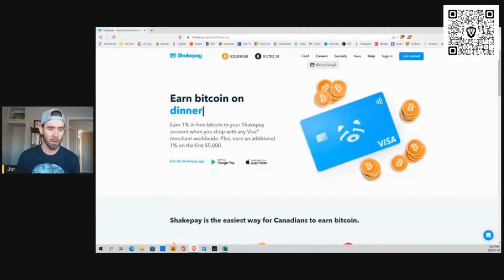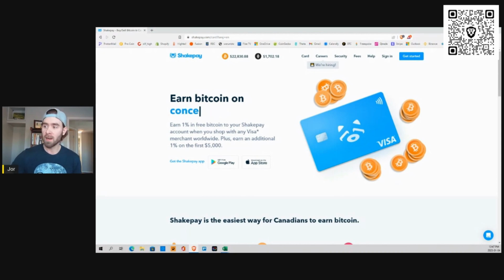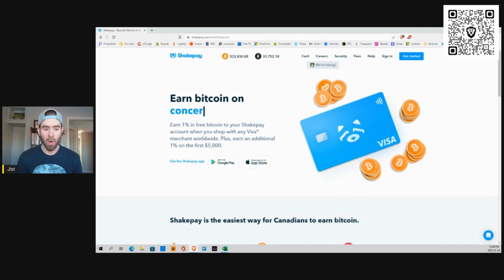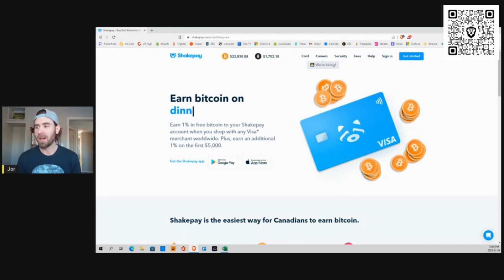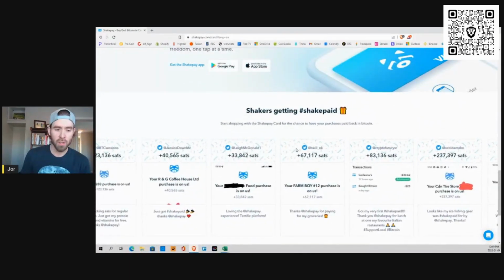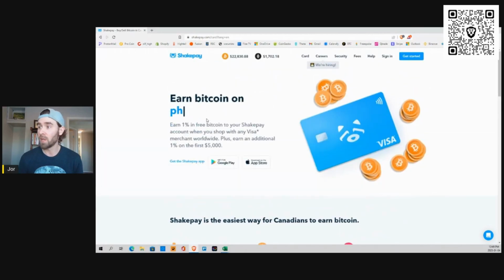HOW TO GET THE MOST OUT OF SHAKEPAY - MAXIMIZE THE EARNINGS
Welcome to another episode of Silver Stones!

In this episode, Joran shares six features within the Shakepay app that you can utilize to earn free bitcoin!

Shakepay Visa - set up the prepaid Shakepay Visa card on your phone and use it for everyday purchases. You get rewards of 2% back paid out in bitcoin. I highly recommend setting up this app and using for all your purchases!

Shake squad - a feature on Shakepay that allows you to accumulate satoshis based on you and your friends using the Shakepay Visa.

Shakepay earn - a savings account within the Shakepay account that pays you 7% interest (paid out in bitcoin) for keeping a balance in Canadian dollars.

Shake feature - open up the Shakepay app everyday to earn a satoshis for simply shaking your phone. As your shake streak grows, the amount of satoshis increases as well.

Budgeting with Shakepay - fund your Shakepay account every week with a predetermined amount to be used as a budgeting tool. If you have any excess funds at the end of the week, roll it into bitcoin!

This channel will focus on everything you need to upgrade to the modern economy. We will discuss bitcoin, silver, gold, real estate, sports cards, private equity, and much more.

Aside from the financial and investing portion, we will be sharing our experiences and knowledge in cooking, golf, fitness, and building your own business.

Silverstone Solutions make it easier for you or your business to get into Bitcoin. We give you the tools to help you acquire, store, and protect your wealth.

BUYING YOUR FIRST AMOUNT OF BITCOIN:
If you're in Canada - Shakepay is by far the best exchange for buying and selling bitcoin. Use think link to earn $10 worth of free bitcoin and unlock the shake feature!
*Use the shake feature to earn free bitcoin every day for opening up the Shakepay app and shaking your phone. Earn bitcoin without spending any money!

FOR LARGER PURCHASES:
Once you get past zero, you might want to start allocating a little more of your portfolio to bitcoin or other cryptocurrency projects.
I HIGHLY recommend using Caleb and Brown for any purchases over $1,000!
You should also consider getting an account with Caleb and Brown to further decentralize yourself and have options for when you want to buy or sell.

BE YOUR OWN BANK:
Take your security to the highest level. If you're holding more than $10,000 worth of crypto assets you should not be storing them on your phone! Or on the same laptop you're using to browse Amazon or Facebook.
The crypto-only laptops provide the highest level of security and helps you sleep better at night.
If you want to go ahead and purchase one and set yourself up for the future, use this